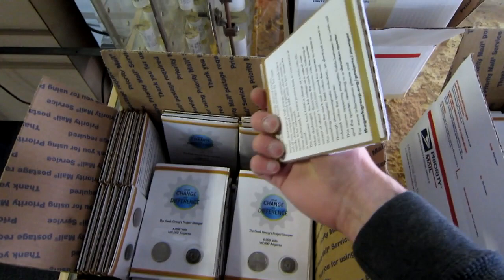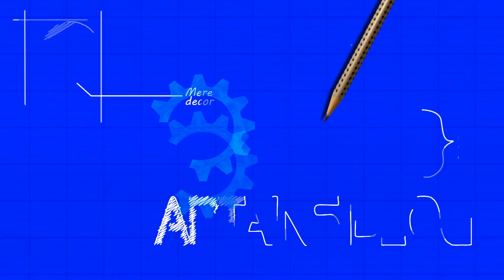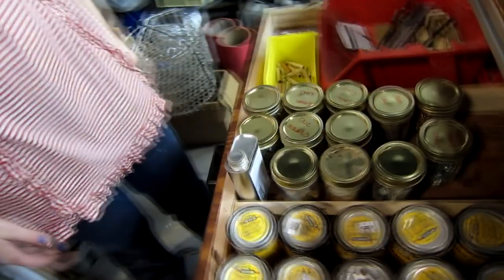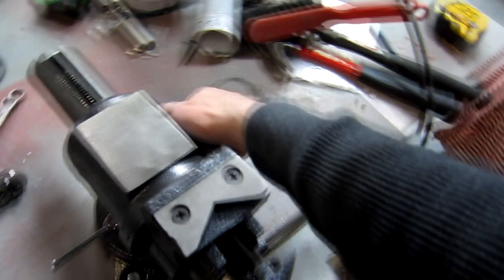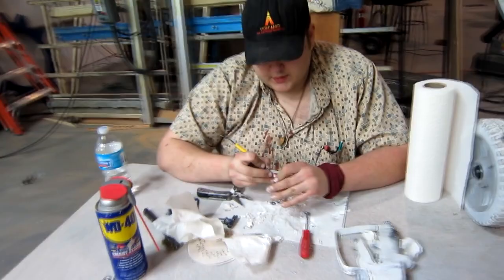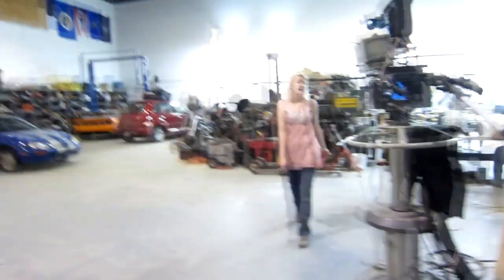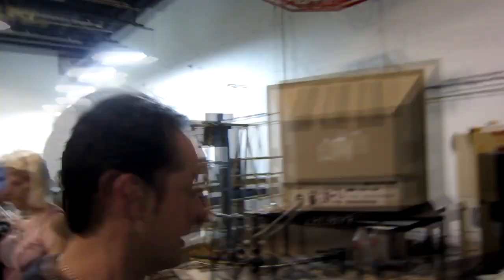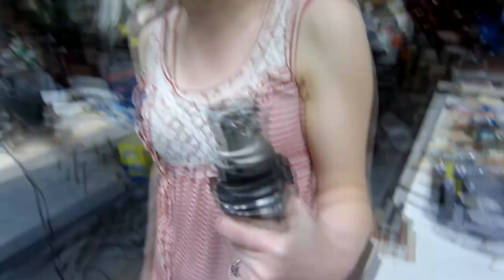Captain's Blog 3-1-12 Softjaws and a Hardass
Moose makes a set of softjaws and I tell it like it is.